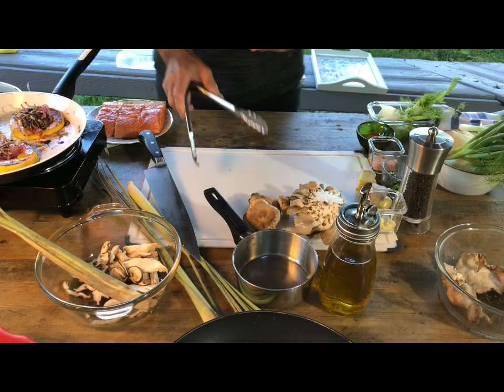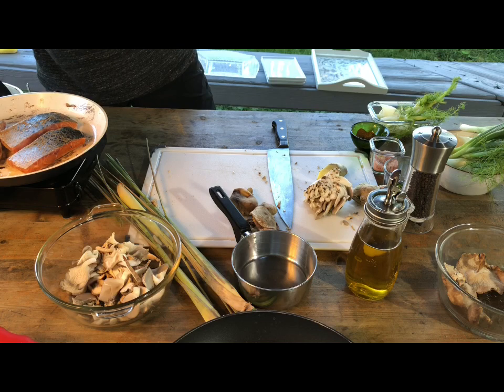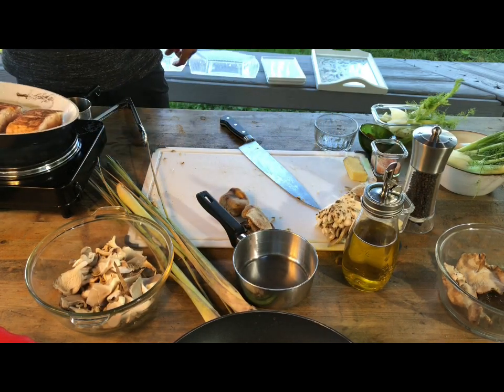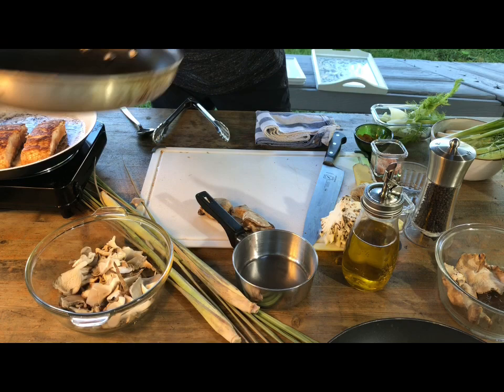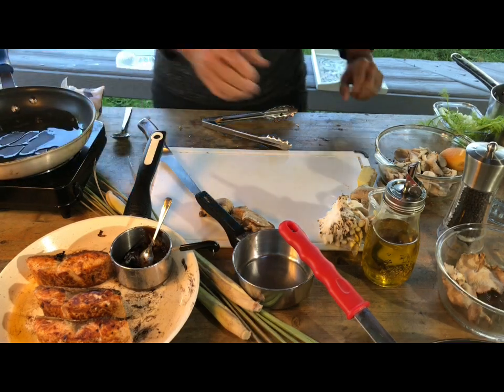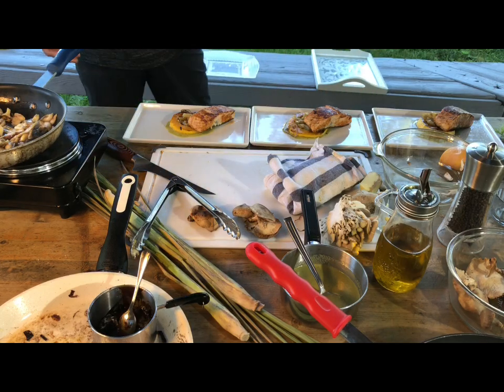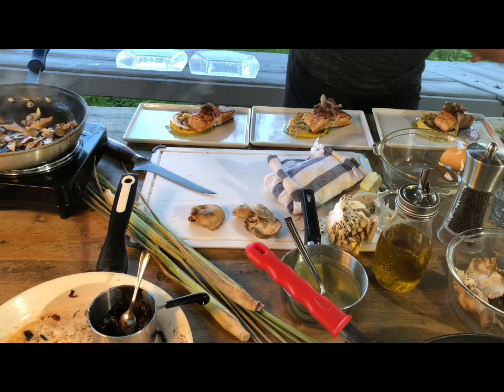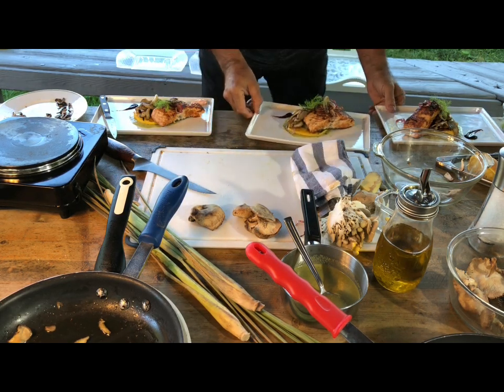How to perfectly cook salmon entree with sides , starch and great dressing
Pan Seared salmon
Lemon grass, ginger garlic dressing
pan seared butternut squash
braised fennel